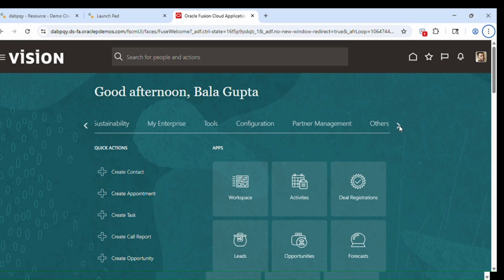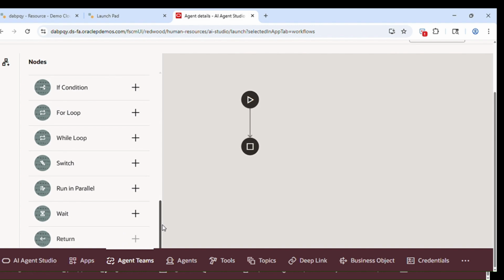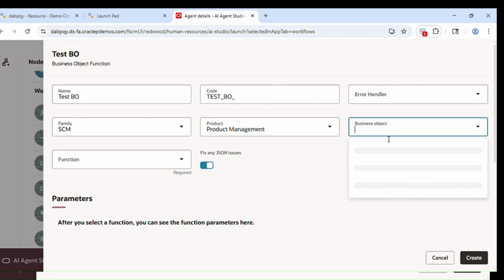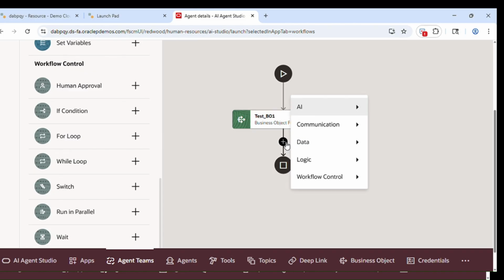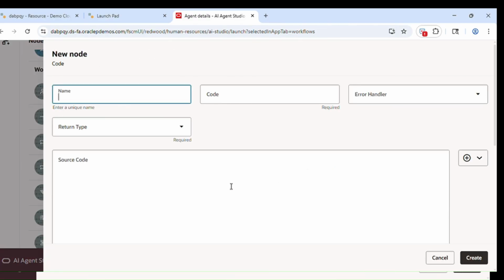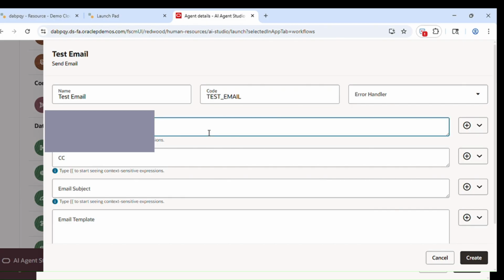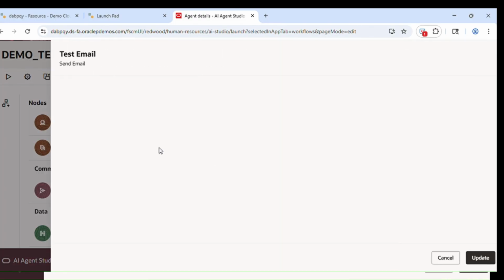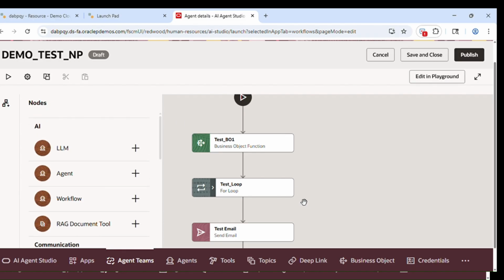Workflow Agent Example Using Loop Node, Business Object Node | Loop Node Explained with Work Orders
In this video, I’m walking you through a practical use case where I optimized a workflow in Oracle Cloud PLM by removing repetitive manual steps. The requirement was to fetch and process multiple work orders without creating separate actions for each one. To solve this, I used a Business Object node to retrieve all the work orders in one go, and then implemented a Loop Node to iterate through each record dynamically. Within the loop, I used a Code Node to extract important details like the Work Order ID, which made the entire workflow much more structured and easy to manage. What I found really useful about this approach is that it significantly reduces complexity, especially when dealing with large volumes of data or multi-level approvals. Instead of building bulky workflows, you can design something that is scalable, efficient, and easier to maintain. If you’re working on Oracle PLM, this is a simple but powerful technique that can improve how you build low-code automations.